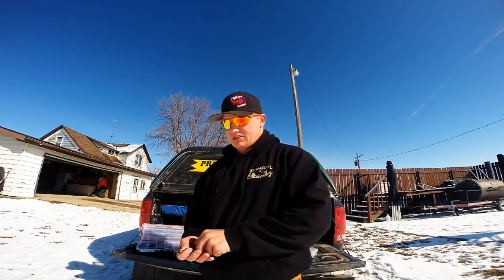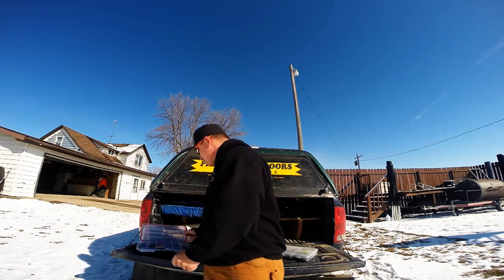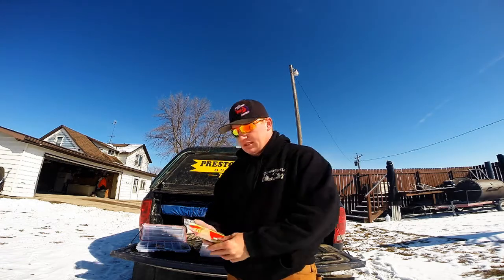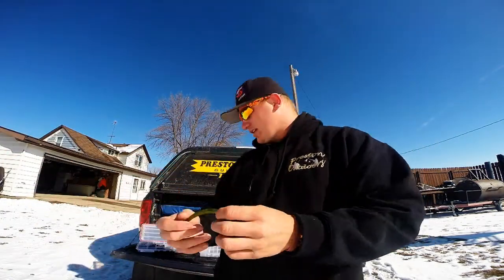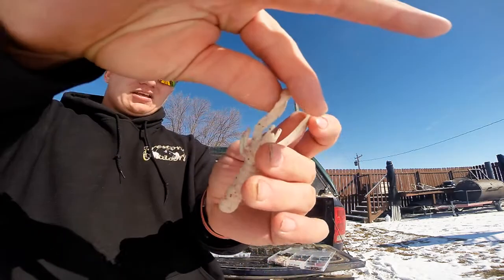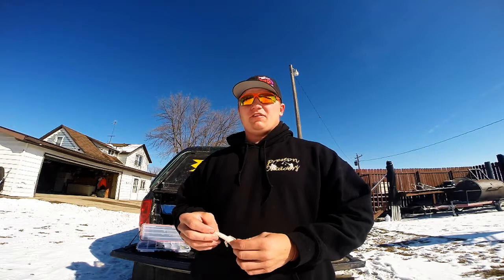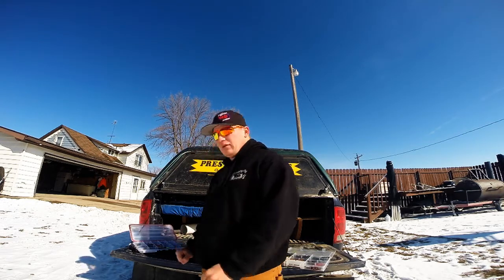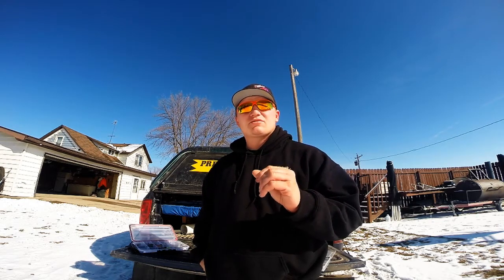How to use a Shaky Head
Tungsten Weights:
* Swagger Tackle Co.

Email for Open Fishing Guiding Dates